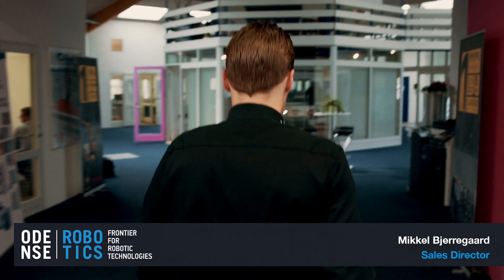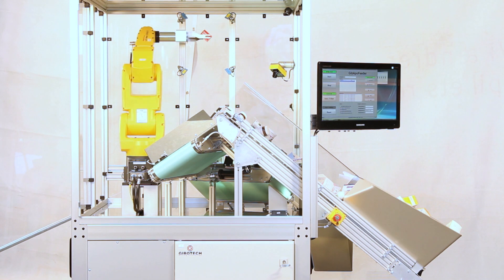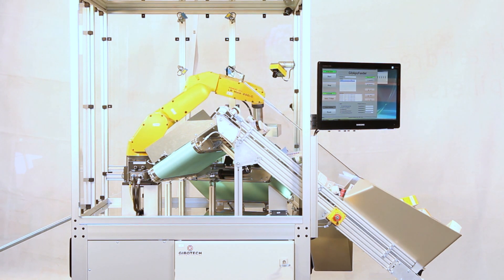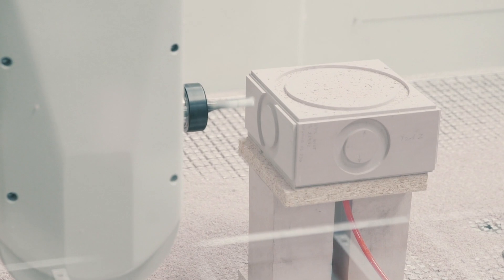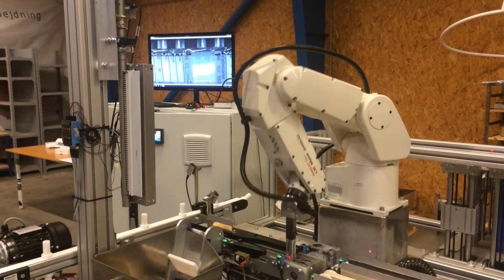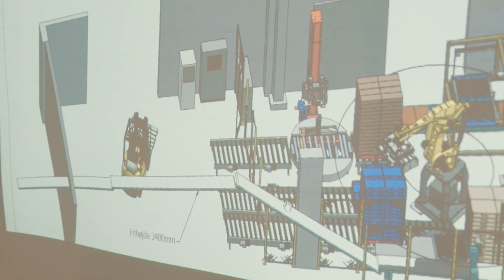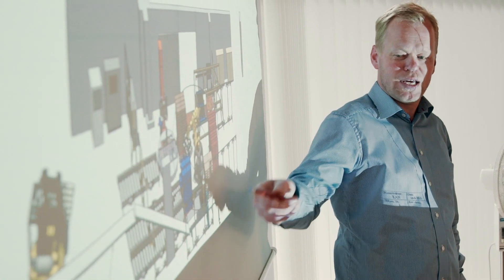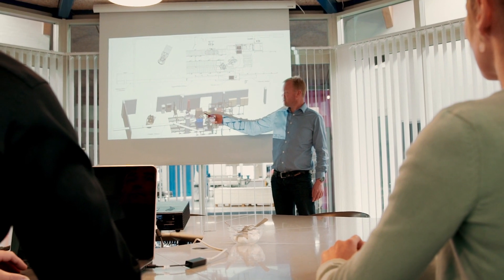Gibotech - Odense Robotics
Gibotech develops, implements and conducts maintenance on high tech automation and machine solutions. Gibotech offers a wide variety of automated products including, technological machines, CNC machinery, automation with or without robots.